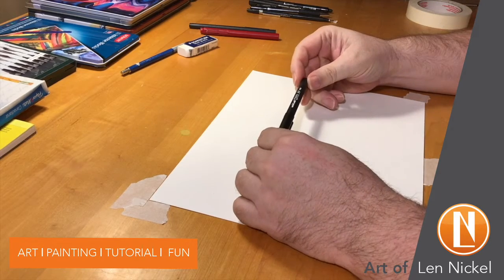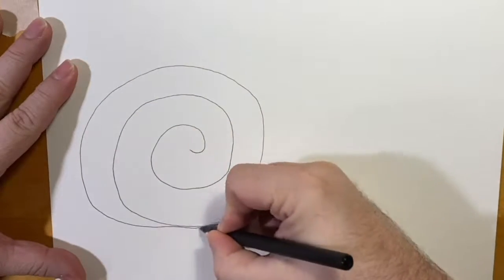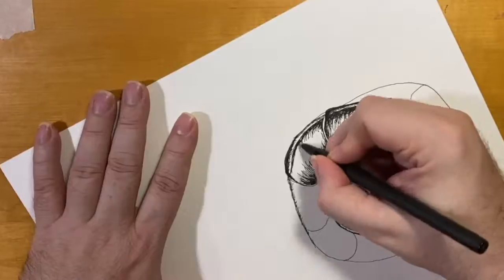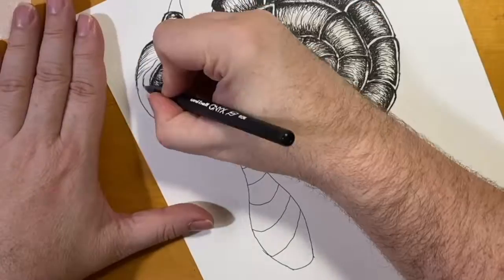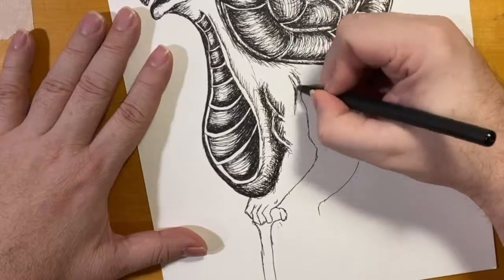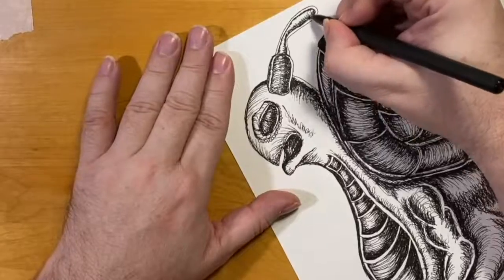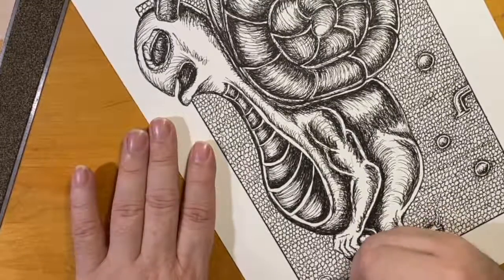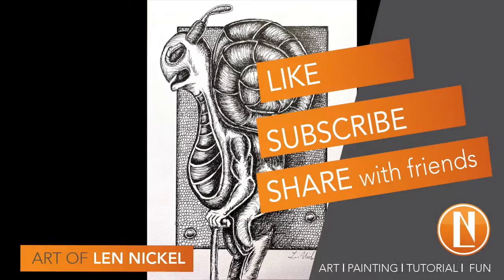SketchDoodle #4: Grumpy Snail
Welcome to another sketch video.
This time, I pull from my imagination and world, to bring you Mr. Grumpy Snail.